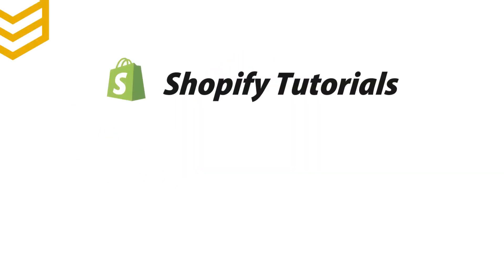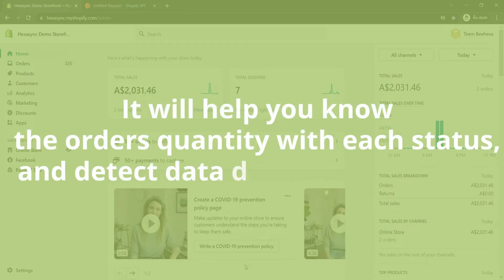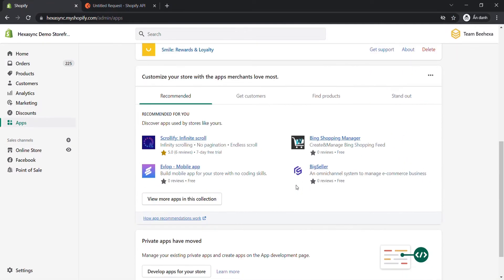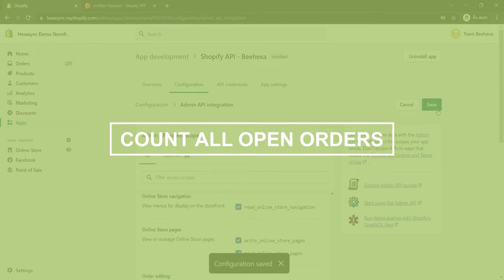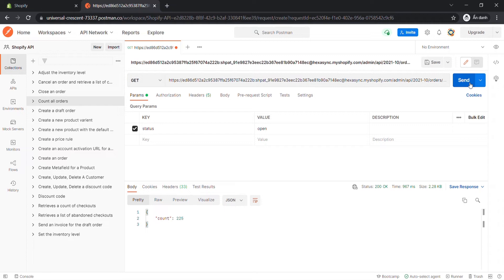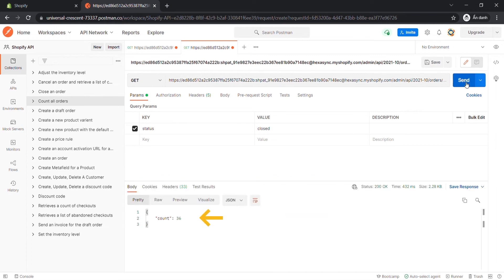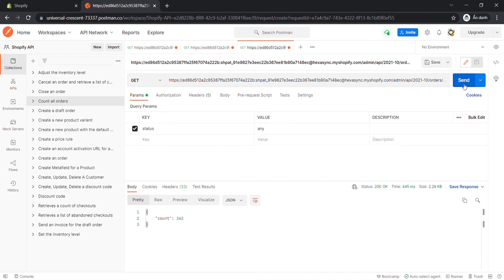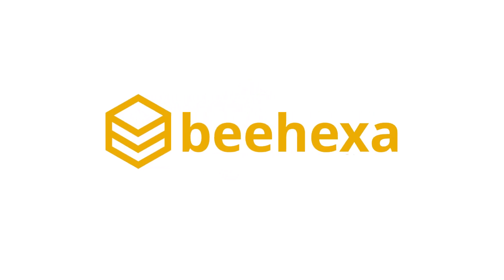Shopify API | Lesson #21: How to count all orders using Postman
In this episode, we will show you how to count all orders using Postman in Shopify API. This video is part of our Shopify Tutorials Playlist. Beehexa hopes you can save your time learning and work with the Shopify system.

Video timeline:

0:00 - 0:27: Overview
0:27 - 1:10: Generate API Credentials
1:10 - 1:26: Count all open orders
1:26 - 2:01: Count all closed orders
2:01 - 2:27: Count all orders
2:27 - 3:01: Outro